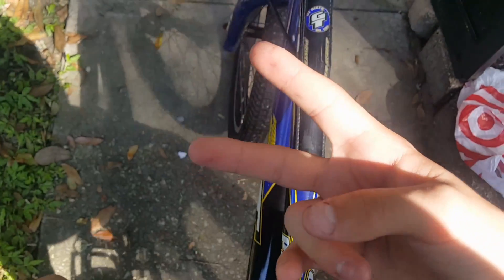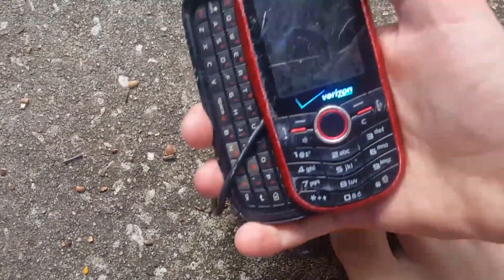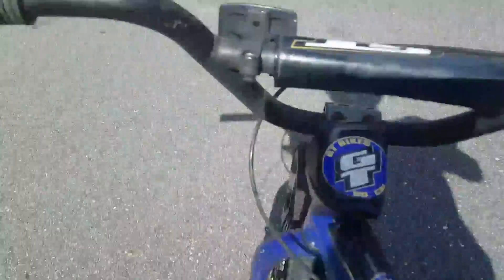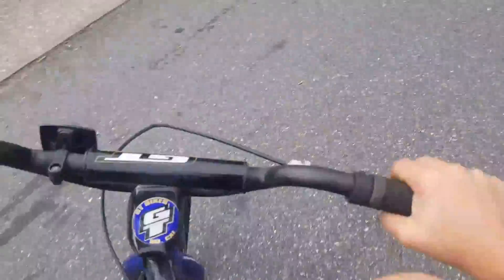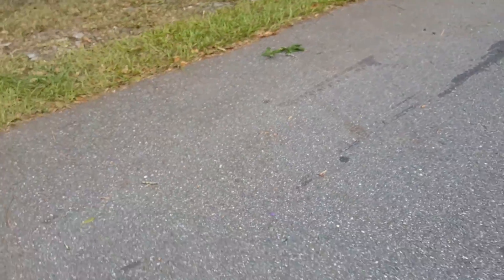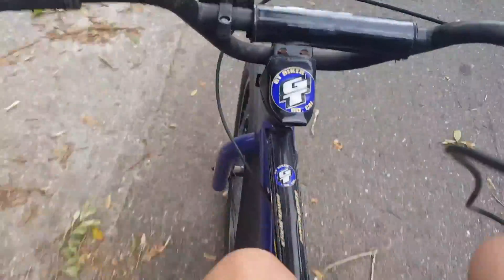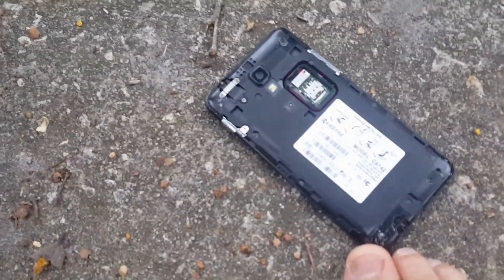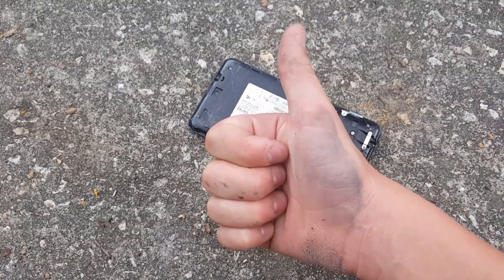EXTREME SCRATCH TESTING!!!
Hey guys, in todays video i will be FUCKING UP SOME GODDAMN PHONES MAKE SURE TO SMASH THAT LIKE BUTTON MAKE SURE TO SUBSCRIBE THIS IS GONNA BE EPIC AS FUUUUUUUCCCCKKKKK PEACE ✌✌✌✌✌✌✌✌✌✌✌✌✌✌✌✌✌